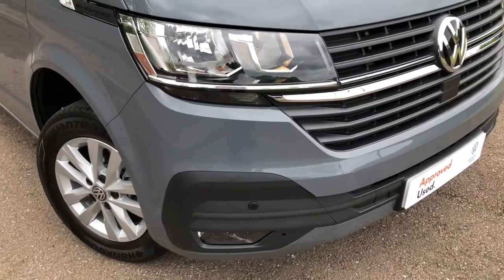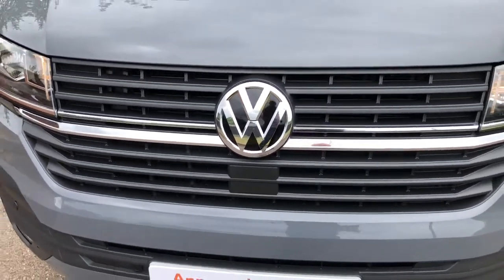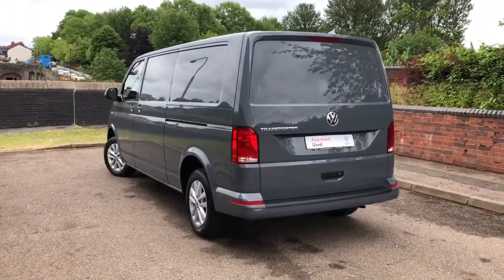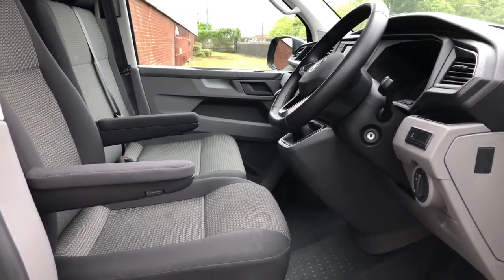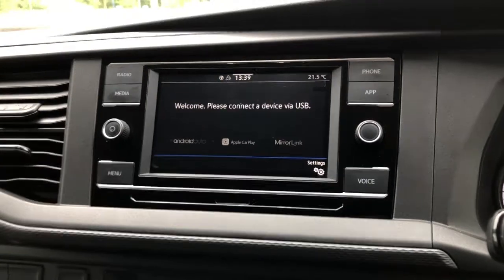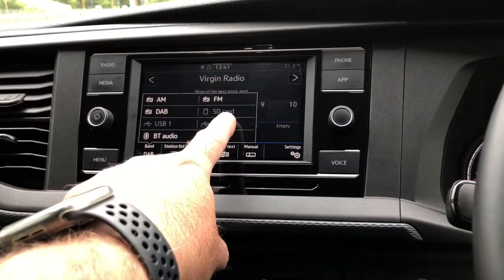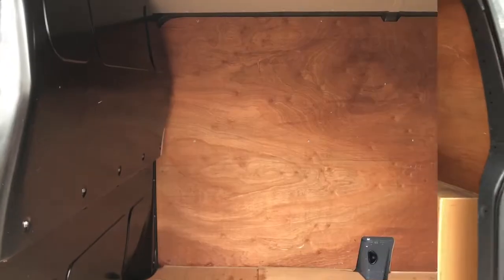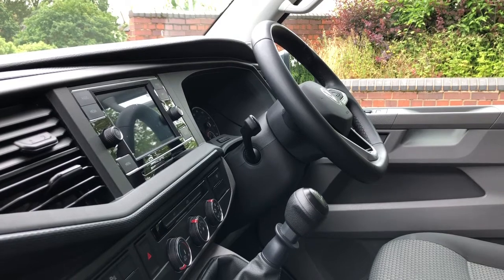Volkswagen Transporter 2.0TDI 110ps T30 Highline LWB-Tailgate at Volkswagen Van centre Birmingham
Here we have for you a Volkswagen Transporter LWB Highline panel van in Pure Grey

Registration BL70PKC
Mileage 14673

Key features

Daytime running headlights
Front Assist with emergency city braking
16" Clayton alloy wheels
Heated power folding mirrors
N/s sliding door
Solid rear tailgate
Rear bumper protector
Bricks Wooven fabric
Leather wrapped steering wheel with multi functional switches
Heated front seats
Air Con
6.5 colour touchscreen media ststem
App Connect
Dab radio
Parking distance control for parking sensors
Wood Ply-lining load area
Load lashing rings in the load area